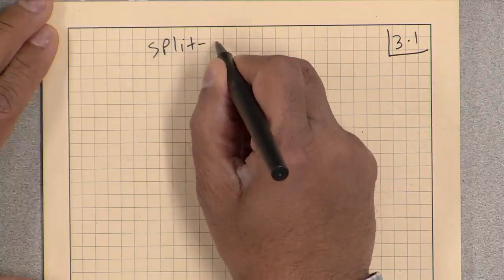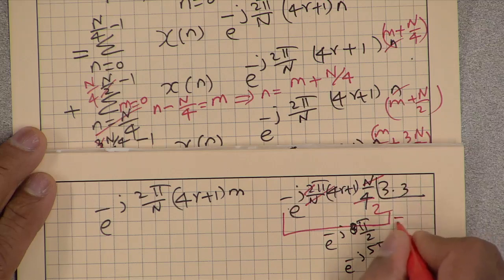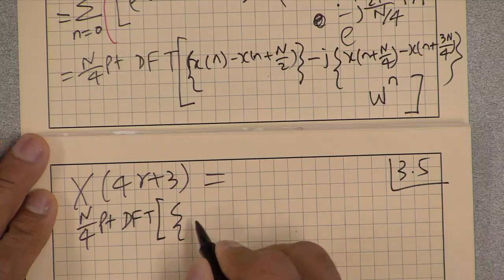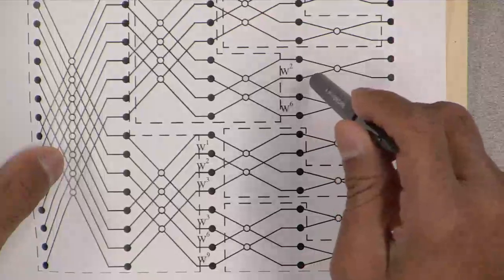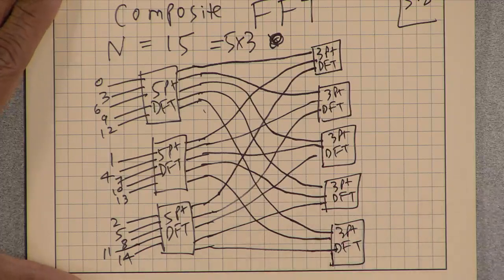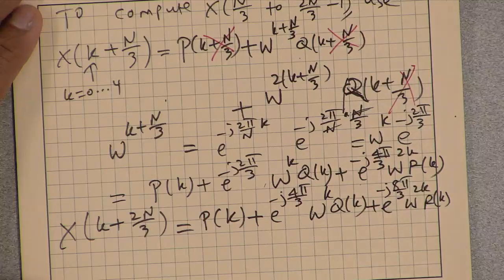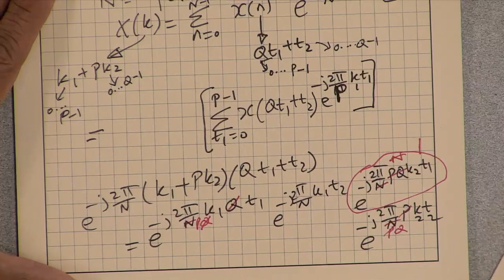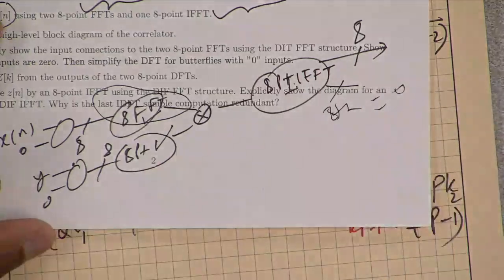UMN EE-5549 DSP Structures for VLSI Lecture-15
FFT Structures, Part II